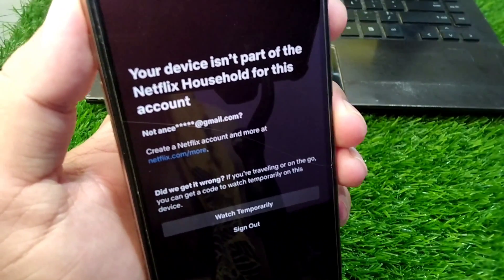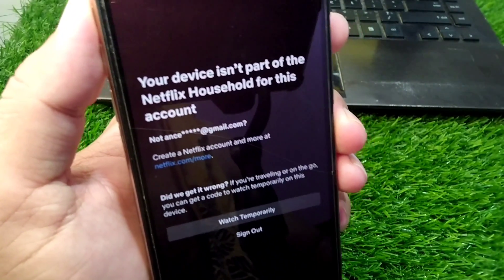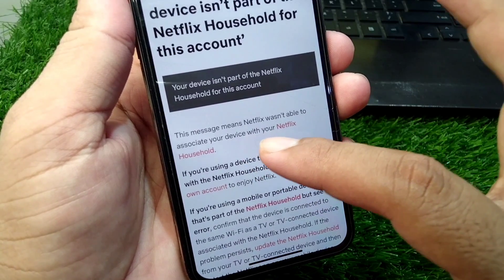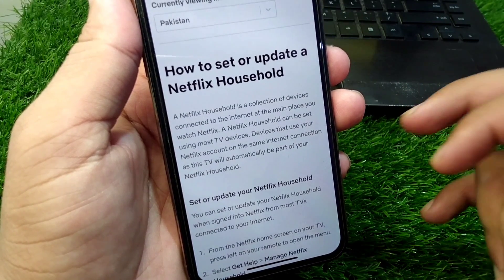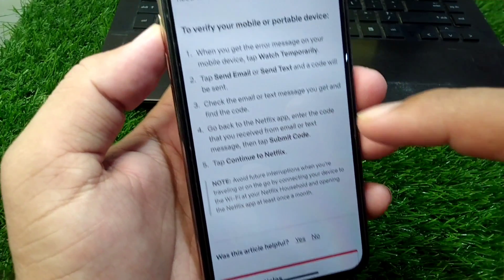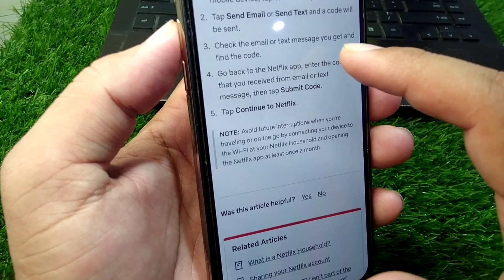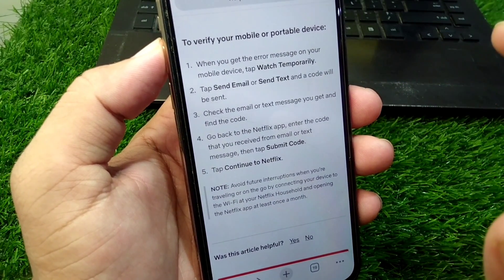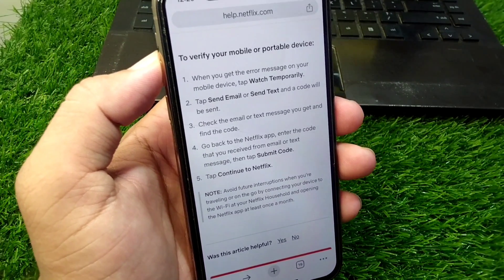How to Fix Your Device is Not Part of the Netflix Household for this Account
Hi Everyone, After watching this video you will be able to know " How to Fix Your Device is Not Part of the Netflix Household for this Account ". So get rid of this problem and enjoy your device.

how to solve your device is not part of the netflix household for this account,
your device is not part of the netflix household for this account mobile,
your device is not part of the netflix household for this account iphone,
your device is not part of the netflix household for this account how to fix,
your device is not part of the netflix household for this account solution,
your device is not part of the netflix household for this account problem solve,
your device is not part of the netflix household for this account means,
your device is not part of the netflix household for this account android,
your device is not part of the netflix household for this account issue,
your device is not part of the netflix household for this account in ios,
your device is not part of the netflix household for this account how to solve,